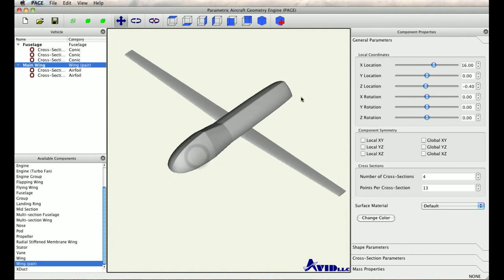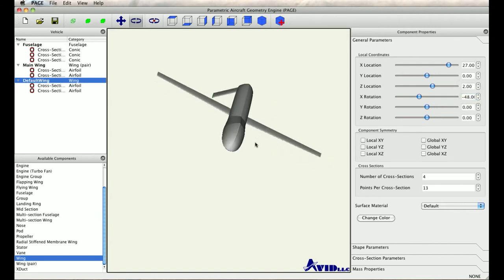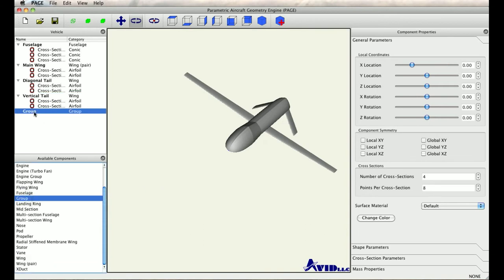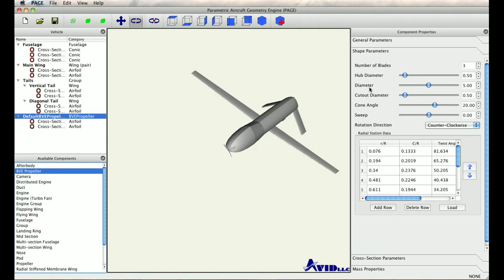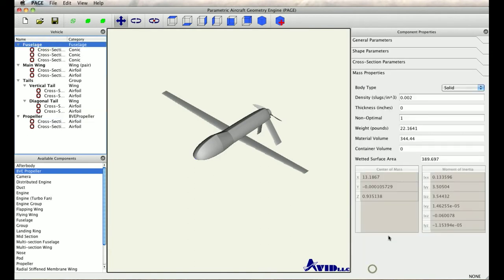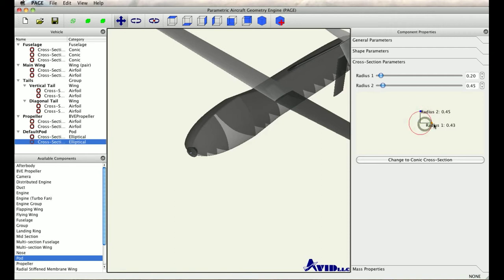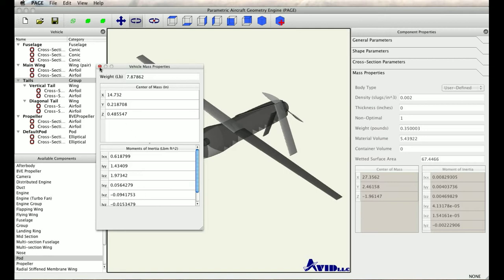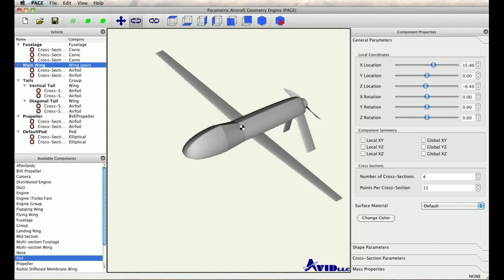PAGE Demo - Part 2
AVID's Dr. Andy Ko demonstrates AVID PAGE a Parametric Aircraft Geometry Engine no aircraft designer should be without.  Please be sure to view Part 1 and 2 of this demonstration.